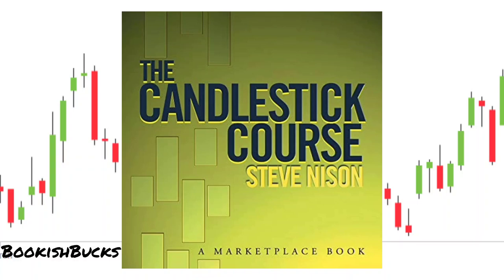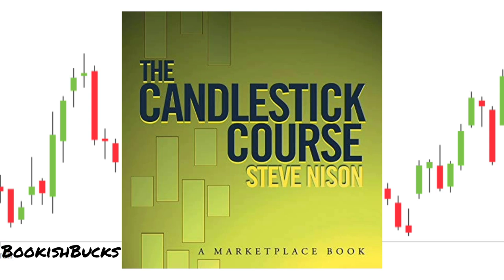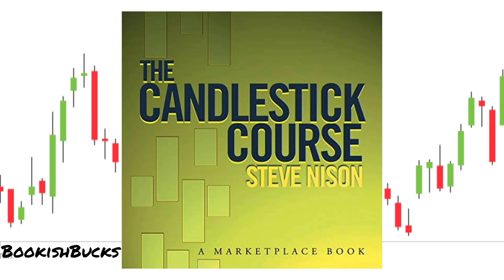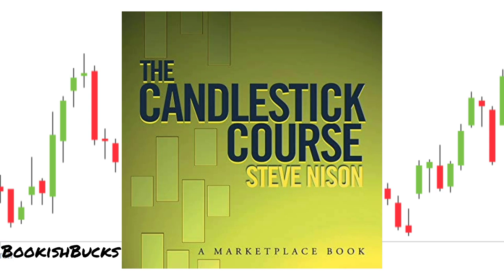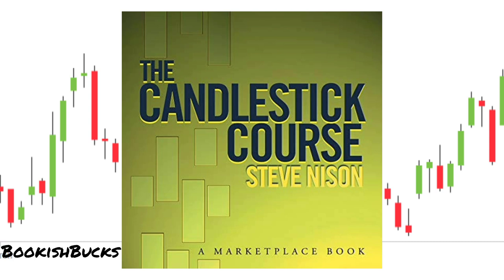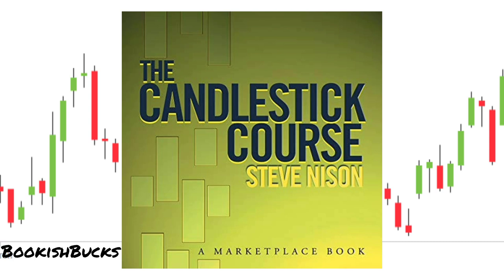Mastering Candlestick Patterns with Steve Nison's 'The Candlestick Course' 🕯️📚 | Book Review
Welcome to our enlightening journey through 'The Candlestick Course' by Steve Nison! 🕯️📚 In this captivating book, we uncover the art and science of candlestick charting, a powerful tool for traders and investors.

Join us as we explore the pages of 'The Candlestick Course' and decode the intricate candlestick patterns that reveal market sentiment and potential price movements. Whether you're a seasoned trader or a newcomer to the world of finance, Nison's expertise will illuminate your path to better decision-making in the markets.

If you're looking to enhance your trading skills and gain a deeper understanding of candlestick charting, this book review is a must-watch. 🔥📈